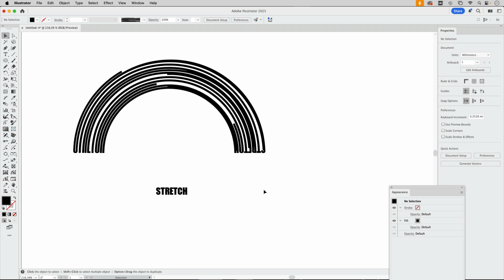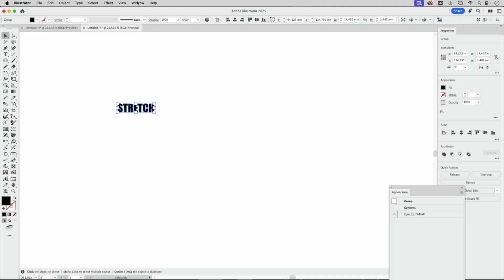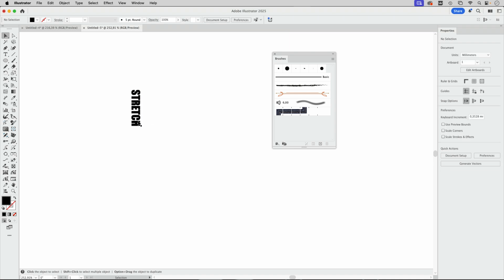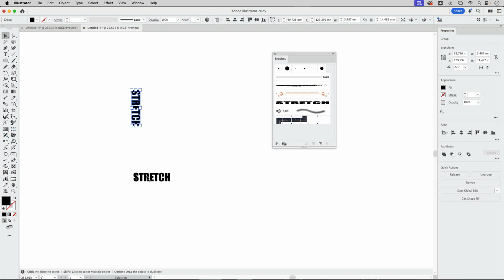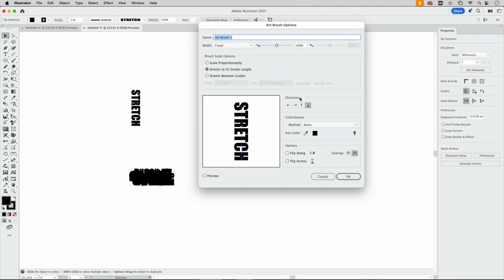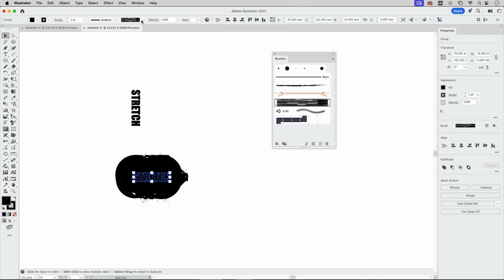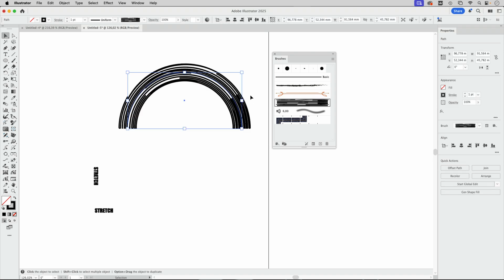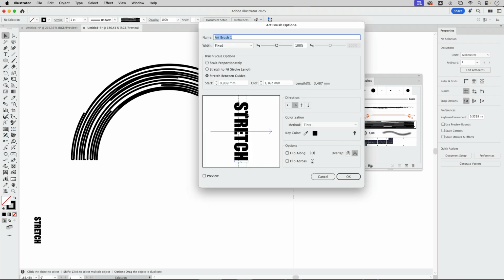How To Stretch And Bend Text In Unusual Ways in Adobe Illustrator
Let's make a geometric element out of text.